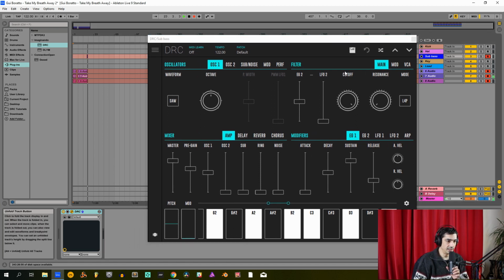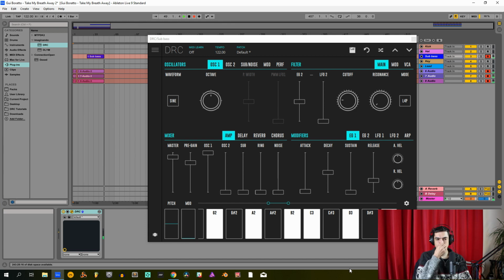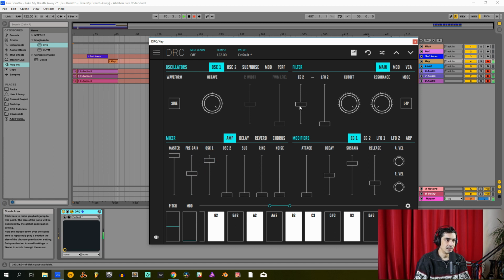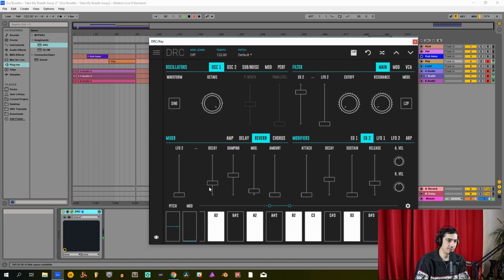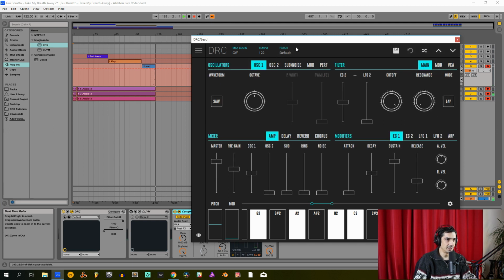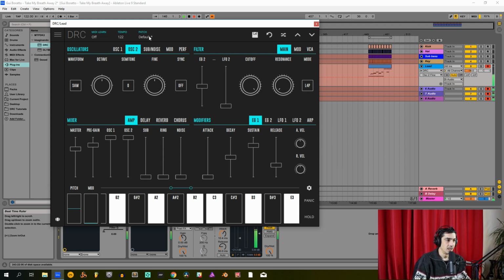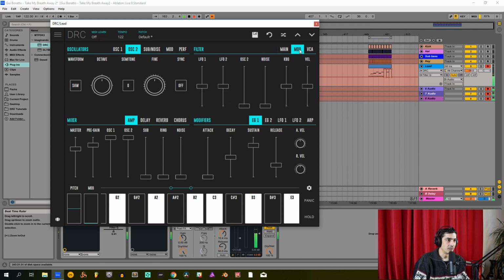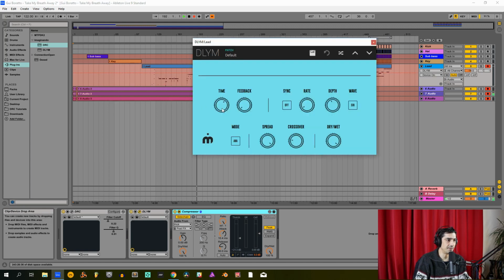How to make the bass, keys and lead sounds for Gui Boratto 'Take My Breath Away'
Gui Boratto 'Take My Breath Away':
This week we’re attempting to sonically take your breath away, with our DRC sound design tutorial for Gui Boratto’s 2009 smash ‘Take My Breath Away’.

Born in São Paulo, Brazil, in 1974, Gui Boratto released his critically acclaimed debut album ‘Chromophobia’ in 2007 on well established german label Kompakt. Featuring tight production skills, driving rhythms and a clear love of melody, it’s easy to attribute such fine technical craftsmanship to Boratto’s many years working as a studio engineer for some of the biggest record labels worldwide.

Fast forward to June of this year, Boratto proudly released his 5th studio album on Kompakt, whilst seeking out talent to put out on his very own D.O.C brand imprint, (conveniently distributed by Kompakt!) which he created in 2013.

As evident in Gui’s final productions, he is inspired by the whole spectrum of life’s emotions and feelings, to create a diverse range of moods. Speaking about the creative process behind his 2018 album Pentagram he explains ‘It’s good to be happy, but also good to be sad, fragile or strong’.

Aside from his own original production work, Gui has also had a steady stream of remix work for a suitably diverse selection of artists, including Pet Shop Boys, London Grammar and even made an appearance on the Halo 4 OST remix album. (Yes that is a real thing and no, we had no idea either!)

Exhale, exhale, exhale…
Team Imaginando